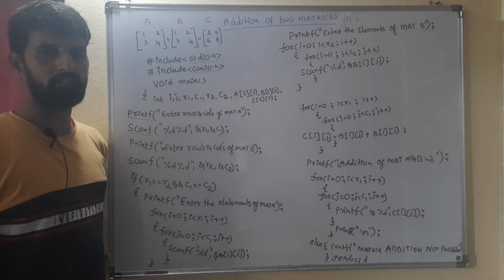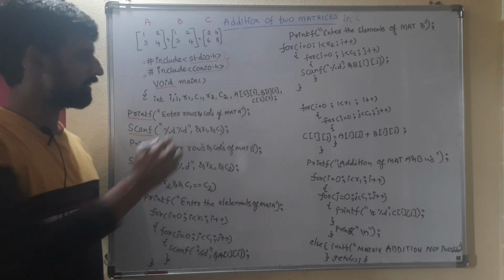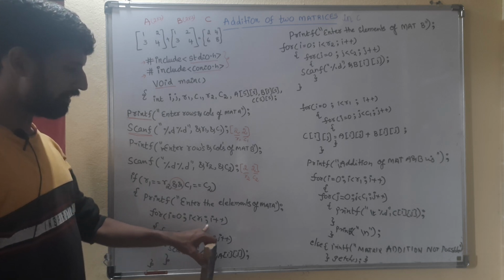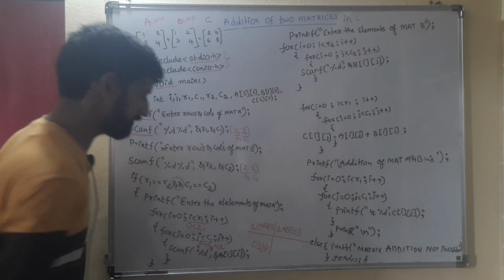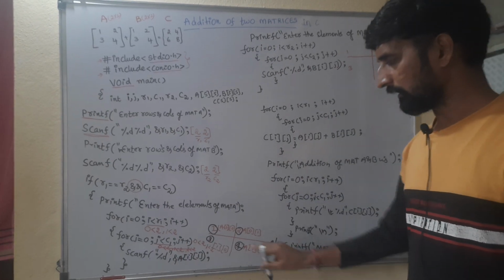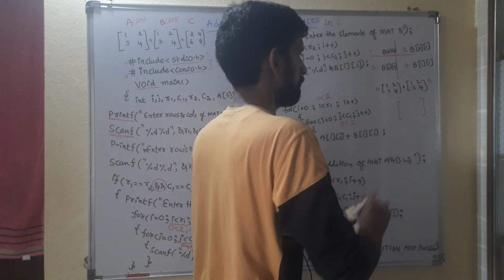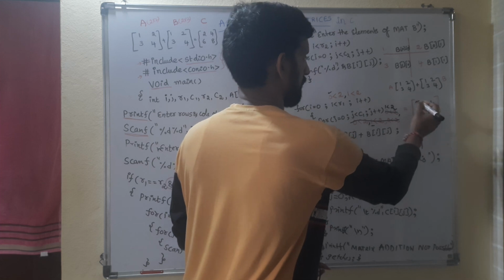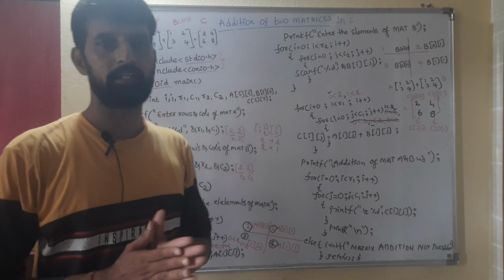Matrix Addition in C